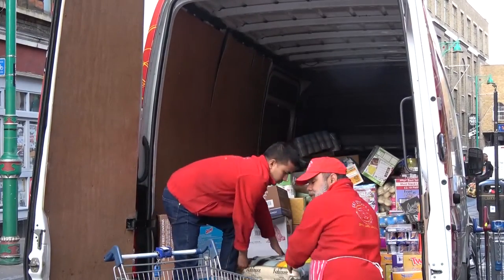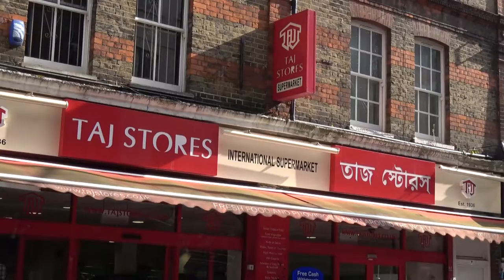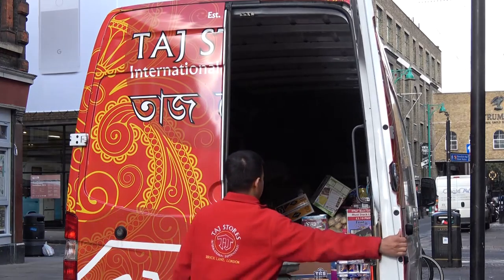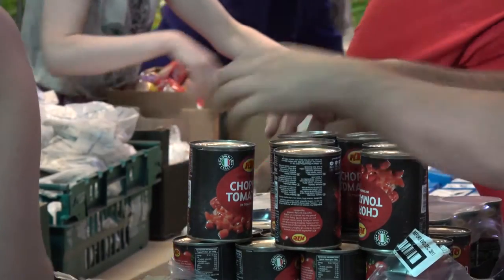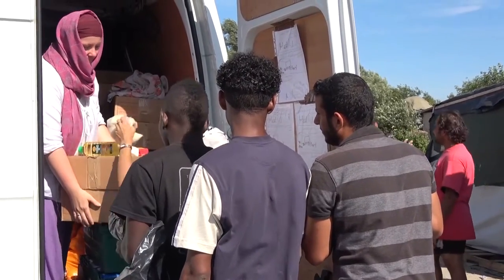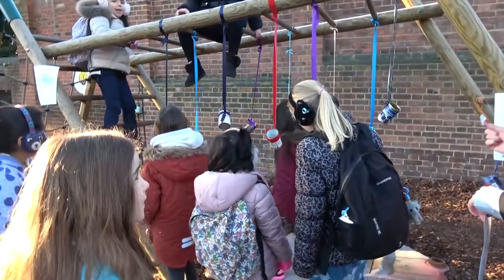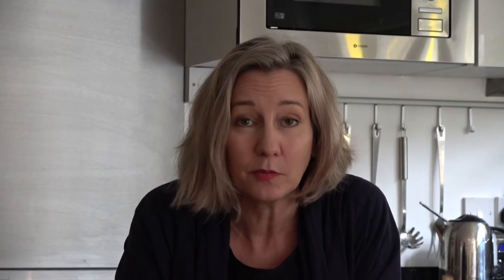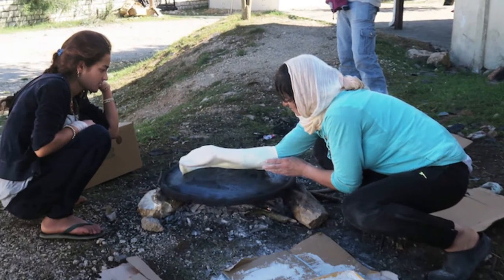The Kindness Tree Film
The Kindness Tree supports CalAid’s work with refugees in Europe. It was created by Janie Lawson-Gluckstein solely in order to fundraise in schools. To find out how it works, please see our film. Our thanks to everyone who helped so generously, especially the staff, parents and pupils at Eleanor Palmer and Fitzjohns Primary Schools. Please share.
Let’s make money grow on trees for the refugees!